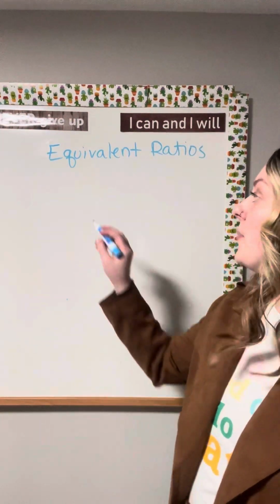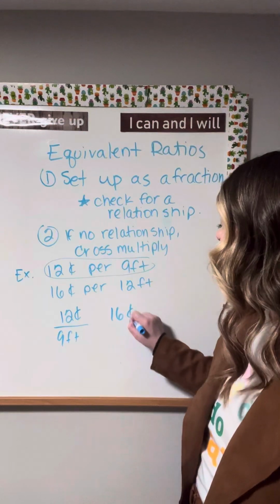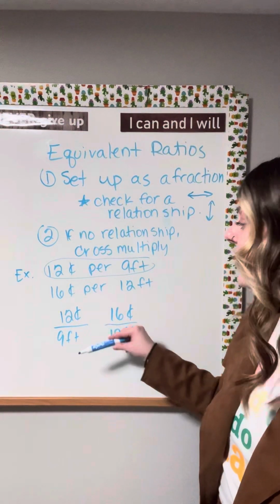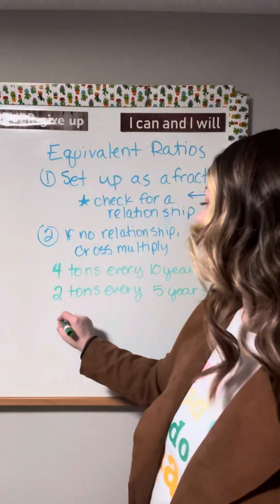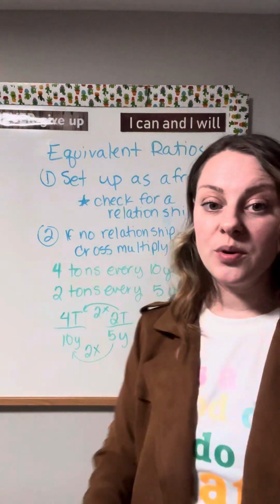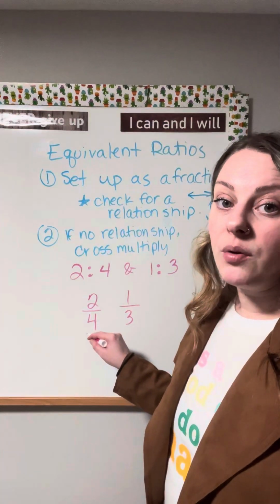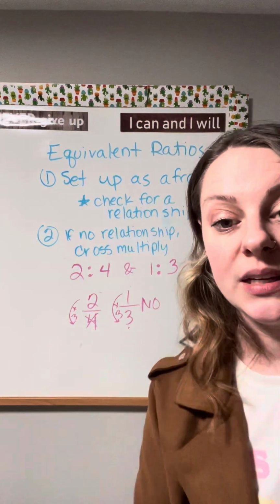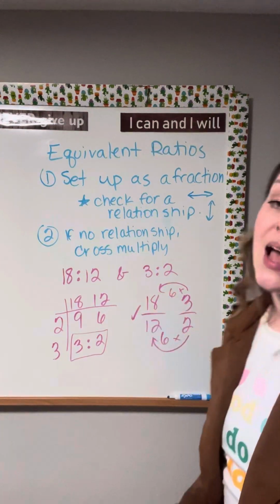Math Hacks- determine if the ratios are equivalent